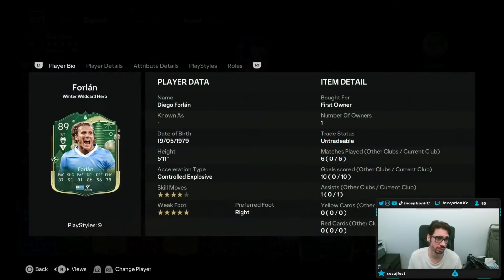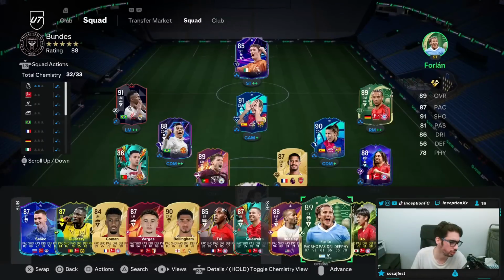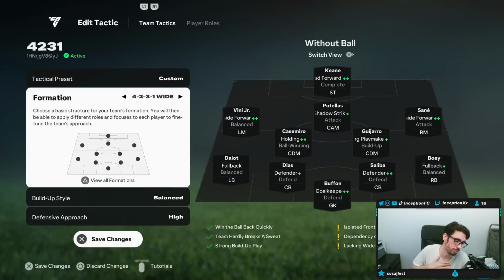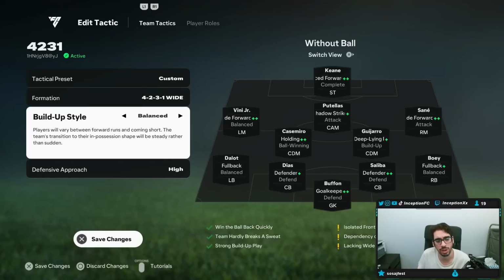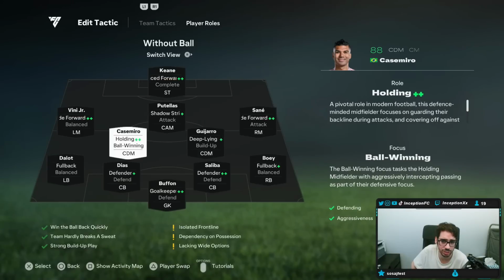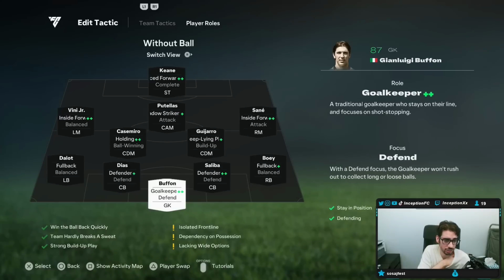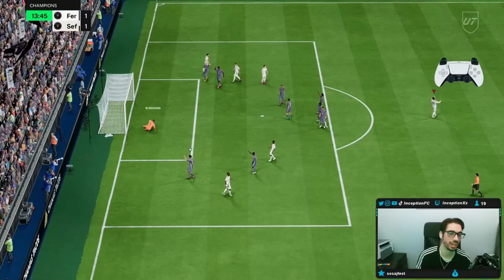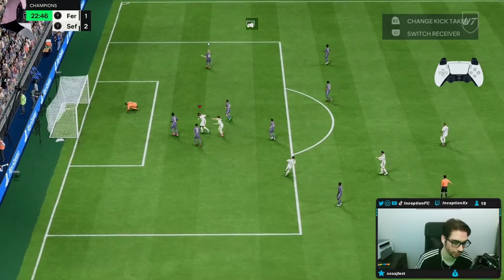THE BEST META 4231(2) FORMATION AND CUSTOM TACTICS | FC 25 ULTIMATE TEAM